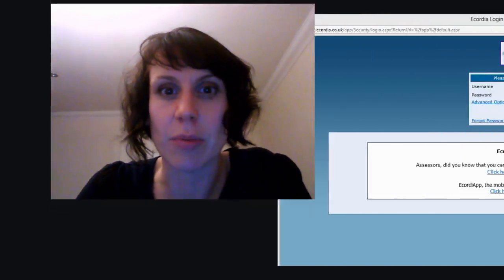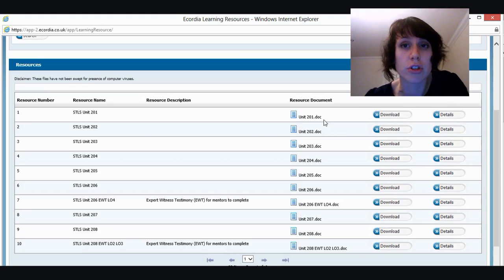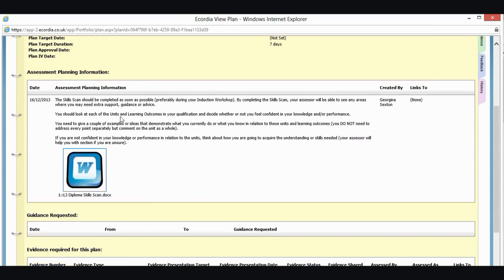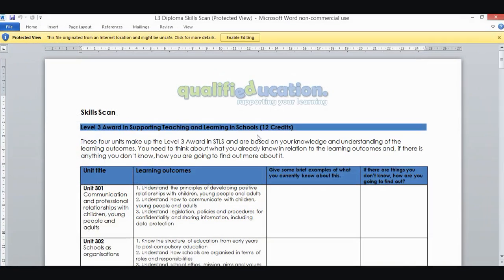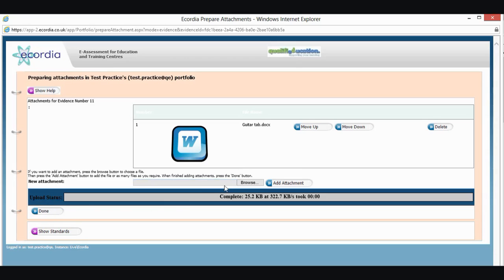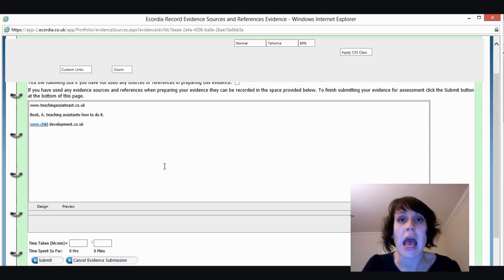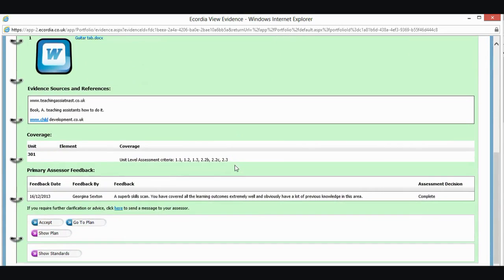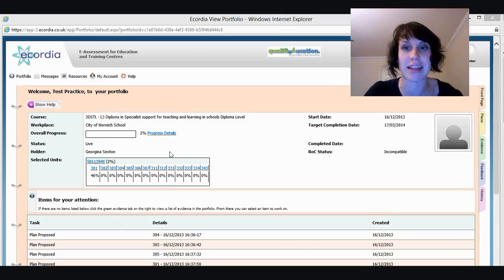Ecordia | Uploading evidence and submitting work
Second Ecordia tutorial video. Once your have watched the First Time Login clip - this video covers the next stages of accepting plans, uploading evidence, submitting work for assessment, receiving feedback and making progress.